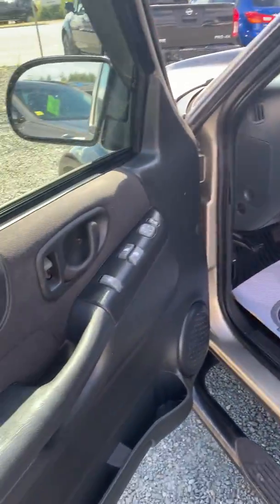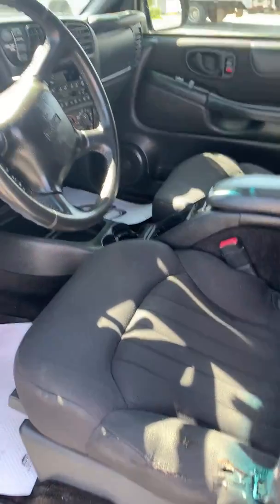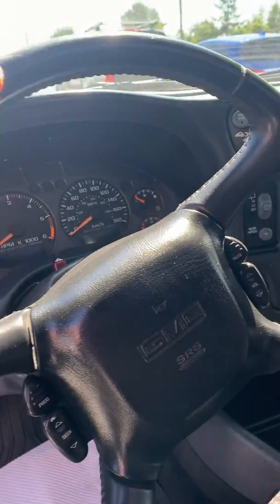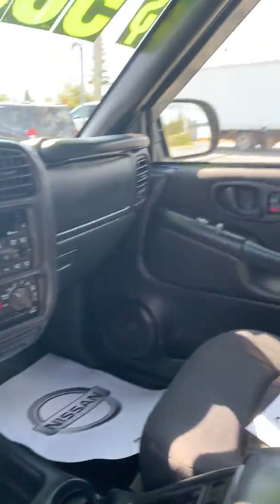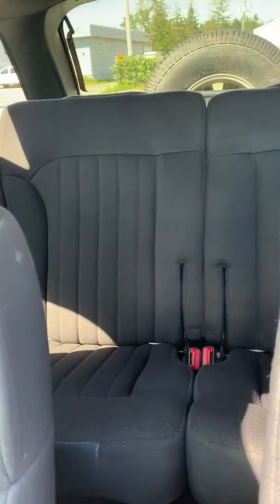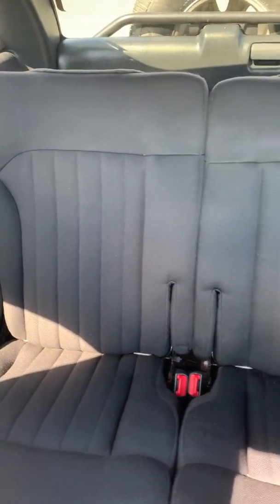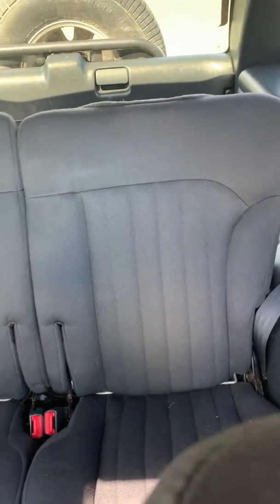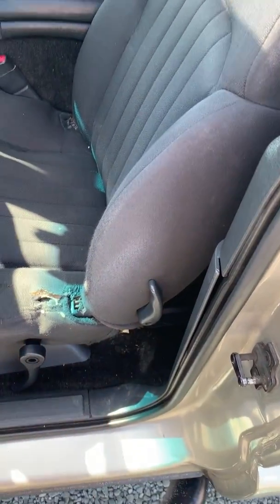2003 Jimmy GMC